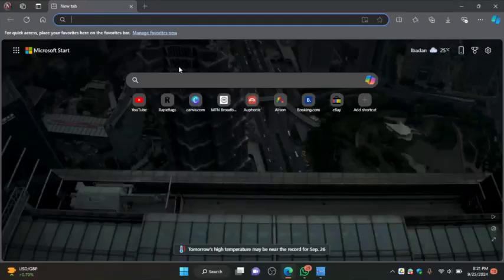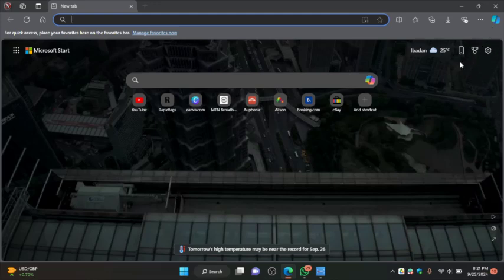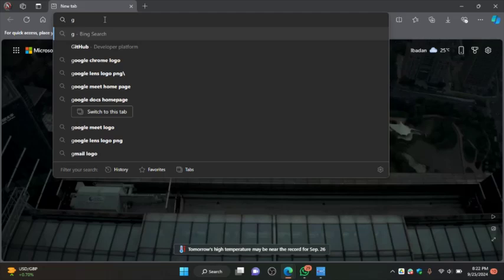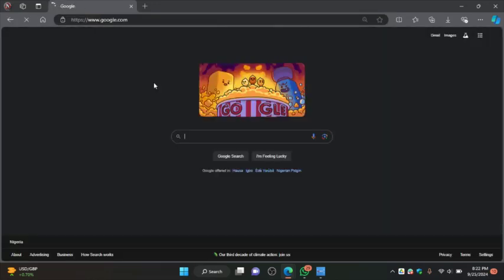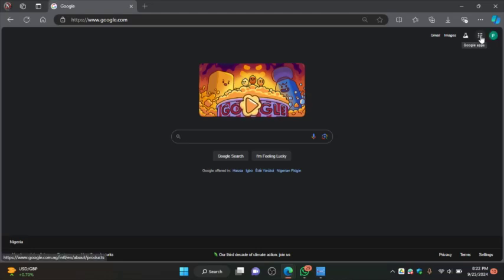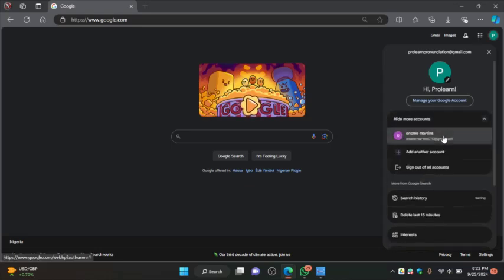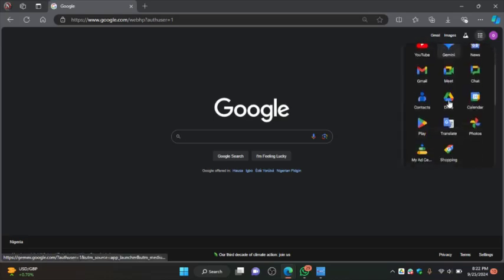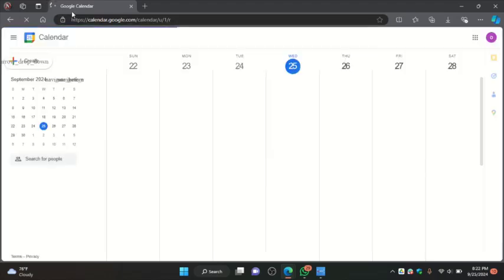How To Open Google Calendar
In This Video, you will learn about How To Open Google Calendar